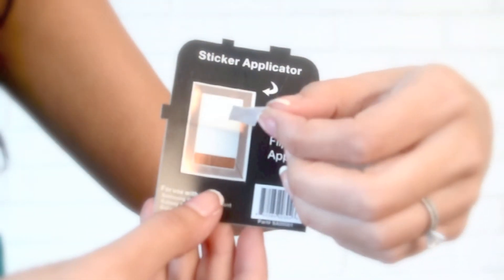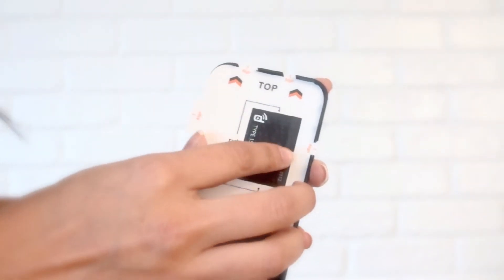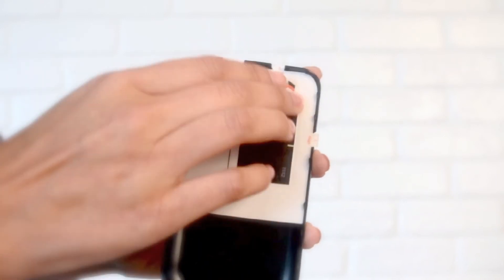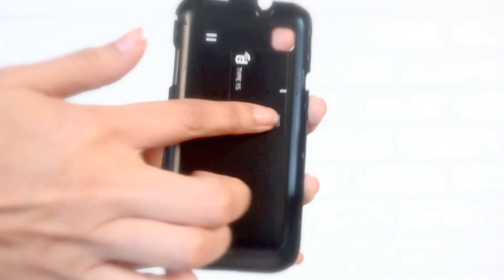Sticker Applicator Instructions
DeviceFidelity's In2Pay microSD transforms your Blackberry or Android phone into a mobile wallet using NFC. The In2Pay microSD comes with a booster sticker that amplifies the NFC signal. This video is a tutorial on applying the booster sticker by DeviceFidelity